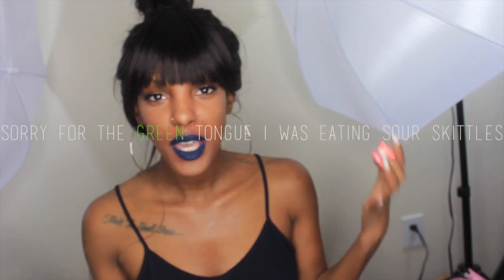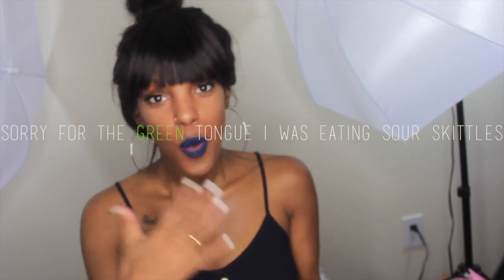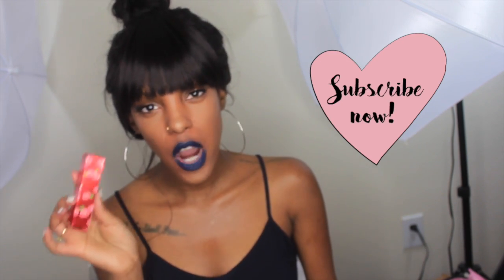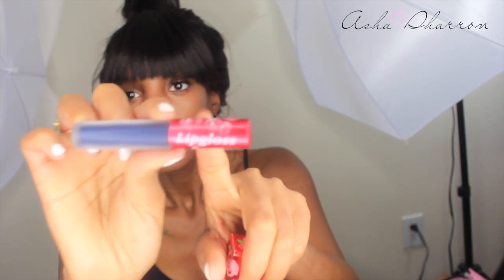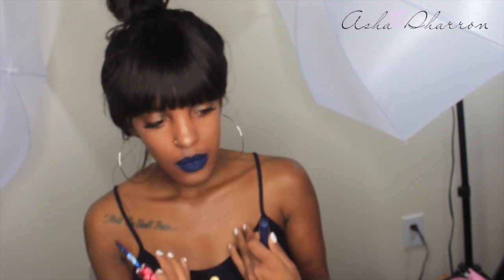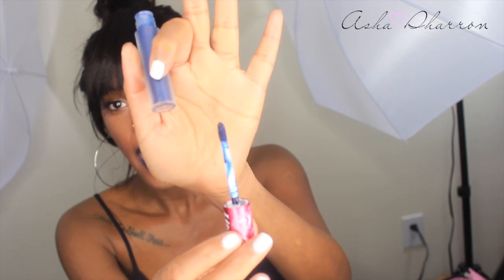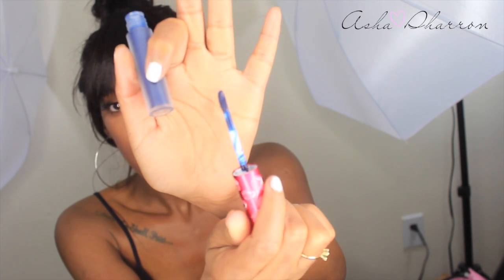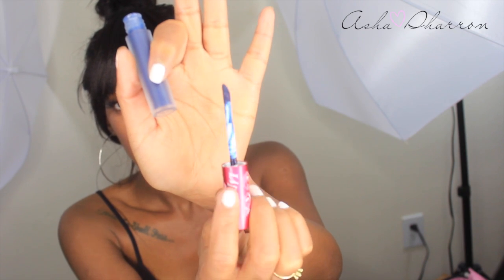1.00 Matte Aliexpress Lipstick Hit or Miss!?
1.00 Matte Aliexpress Lipstick Hit or Miss!?
Afforable matte lipsticks

I purchased some Matte lipsticks for only a dollar on aliexpress ! In this video i will review them and show you lip swatches of them !

Link To Where I purchased

♡ Embrace Your Journey ♡

♡ S N A P C H A T➜ lathatlala

TECH STUFF
Camera Used - Cannon T3i kit lens
Lighting- Ring Light + Umbrella lights
Vlog Camera - Samsung dv150f (white)
Editing Software - Final cut pro x + iMovie

Key Things To Describe Me and My channel : I do Makeup tutorials  . Videos about makeup . vlogging about my life . I do reviews , outfit of the day , instagram baddie , I also do fashion videos , challenges , I do affordable hauls , I also do updates on my lupus . I do have lupus and pulmonary fibrosis .

                                            ♡ xoxo , Asha  ♡